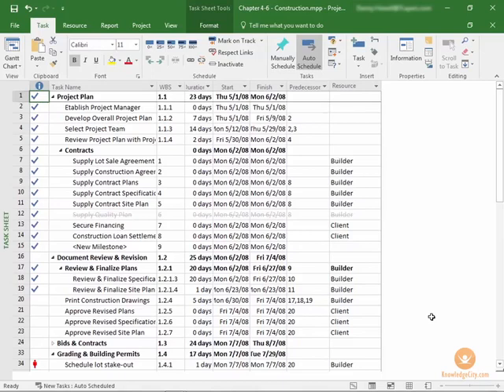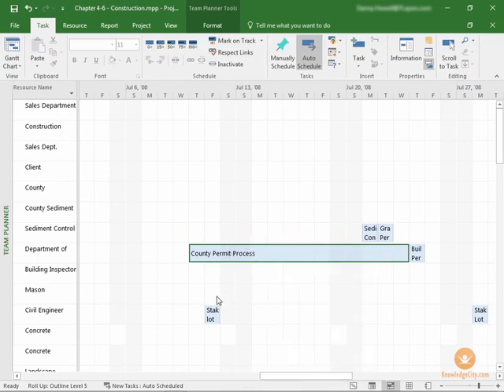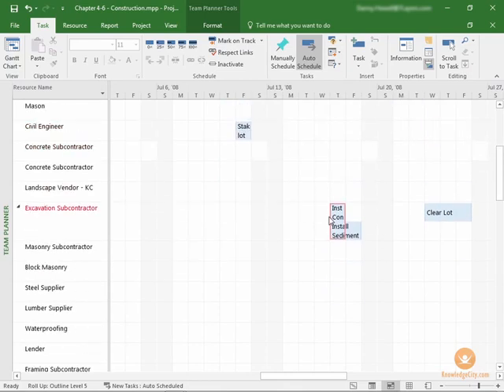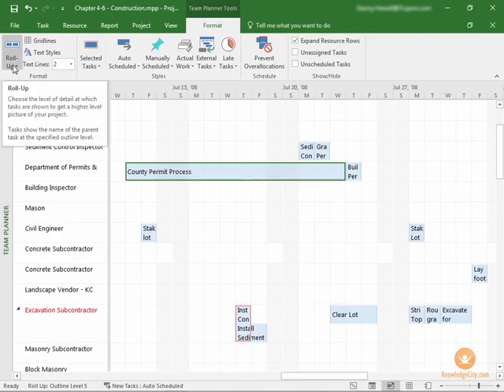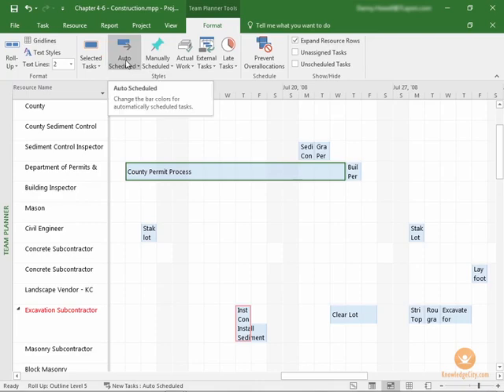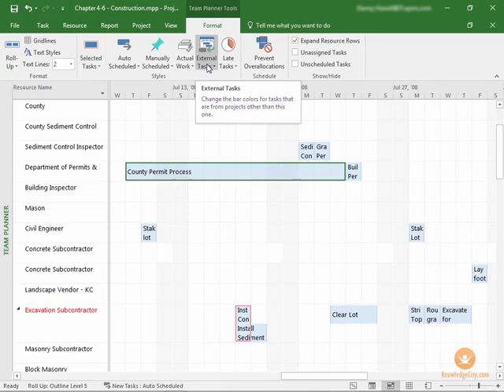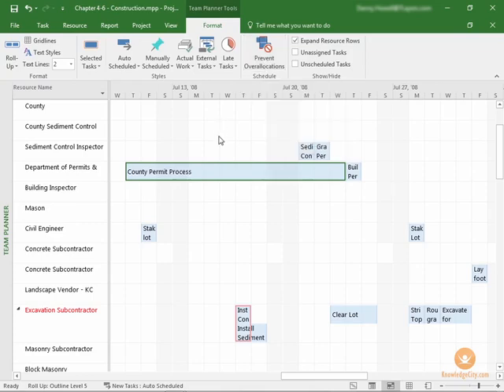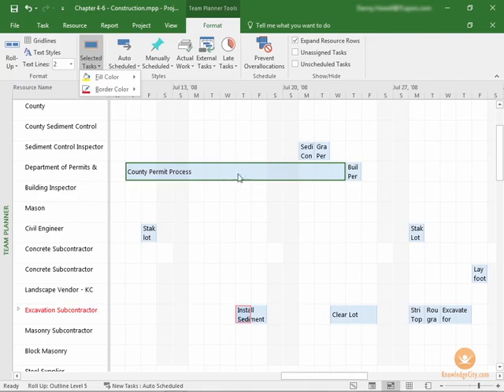The Team Planner in MS Project 2016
Microsoft Project’s Team Planner provides a full view of the tasks and the resources connected to those tasks. You can see where you are in the task, who is involved in the task and how to reschedule tasks to prevent over-allocation of work to employees.

Course Lessons

Welcome

Introduction
Overview
MS Project 2016 Changes
Overview
Read/Write Office Add-ins
Read/Write Office Add-in Settings and Security
The “Tell Me” Feature
Timelines Update
Resource Engagement
Overview of the Project 2016 Interface
Overview
The Interface – Getting to know the Task Tab 1
The Interface – Getting to know the Task Tab 2
The Interface – Understanding the Resource Tab
The Interface – Looking at the Report Tab
The Interface – Exploring the Project Tab
The Interface – Viewing the View Tab
The Interface – Applying the Format Tab
Project Information
Organizing Project 2016 and Specific Projects
Starting a Project in Project 2016
Overview
Creating a Project
Adding Tasks to a Project
Adding Resources to a Project 1
Adding Resources to a Project 2
Work with Project Calendars and Time
Overview
How to View the Project
Understanding and Editing Working Time
Working with Project Timeline 1
Working with Project Timeline 2
Working with Project Tasks
Overview
Developing a Work Breakdown Structure (WBS)
Managing Project Summary and Sub-Tasks
Adding Milestones and Working with Scheduling
Task Inspector, Move, and Mode
Working with Project Resources
Overview
The Team Planner View
Managing and Leveling Project Resources
Finalizing and Sharing the Project
Overview
Working with Project Status and Schedule
Printing and Saving Your Project
Sharing and Exporting Your Project
Course Conclusion